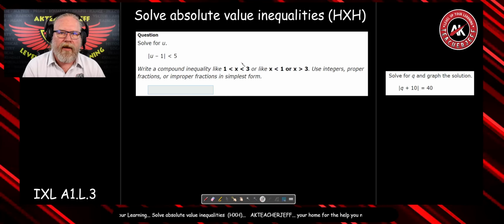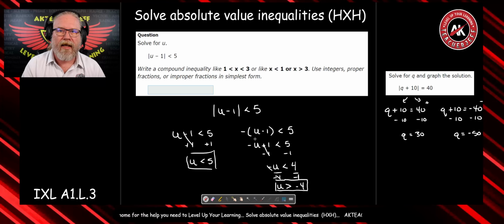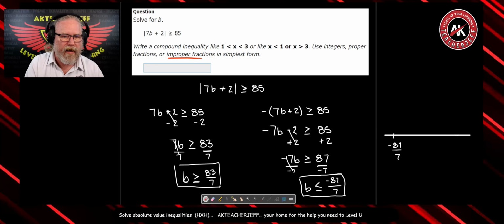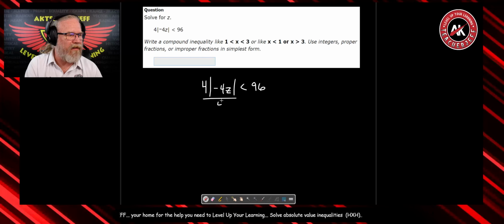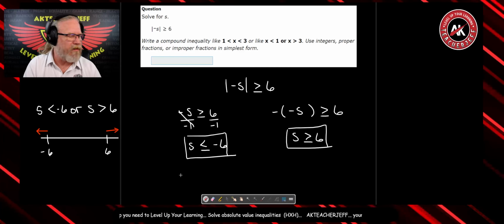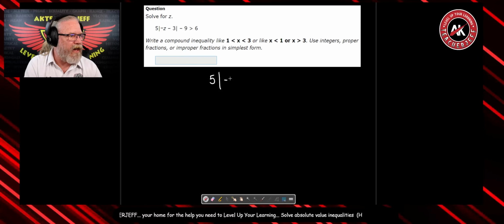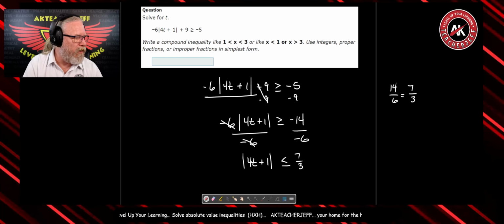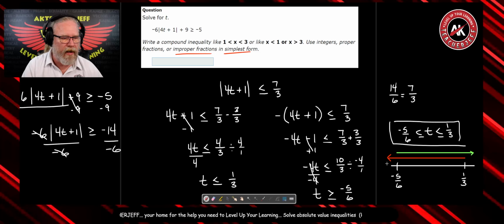IXL A1.L.3 (HXH) Solve absolute value inequalities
This video is for IXL A1.L.3 - Solve absolute value inequalities. The three-character code for this activity is HXH.